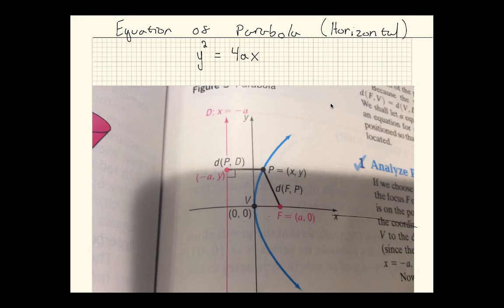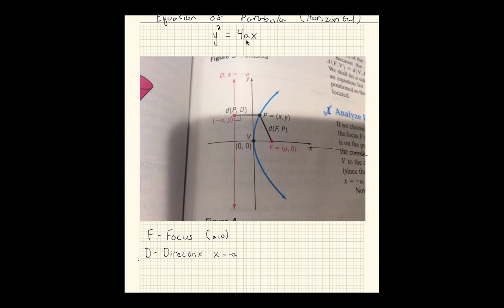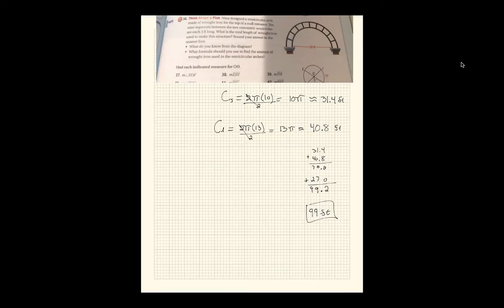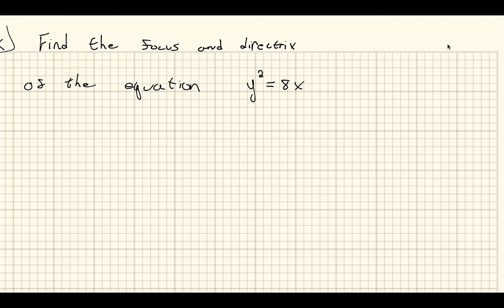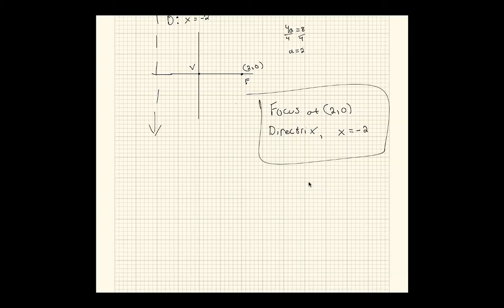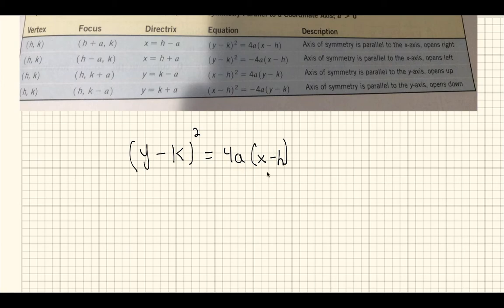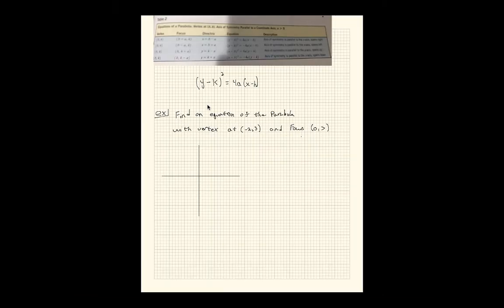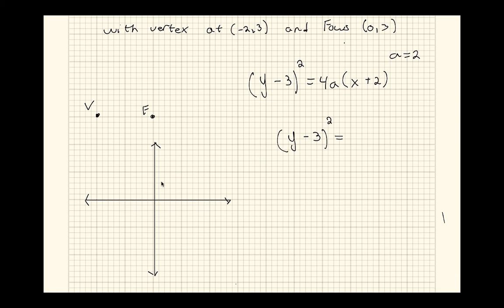Algebra II Lesson 10.2 Parabolas